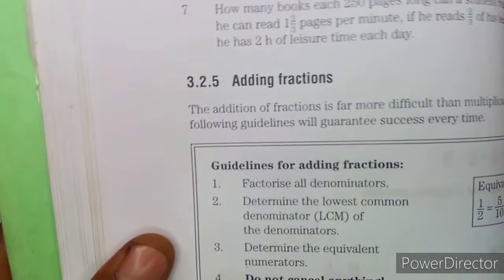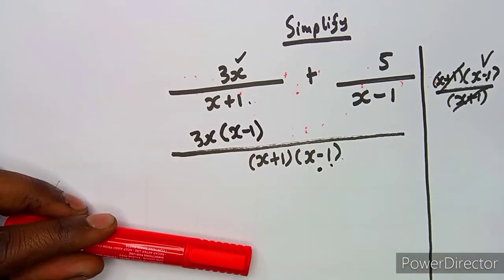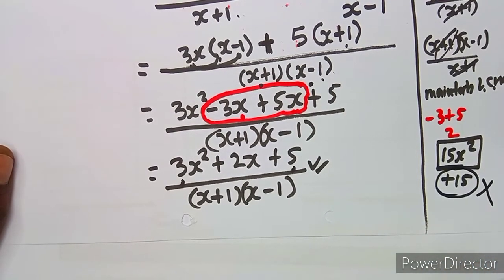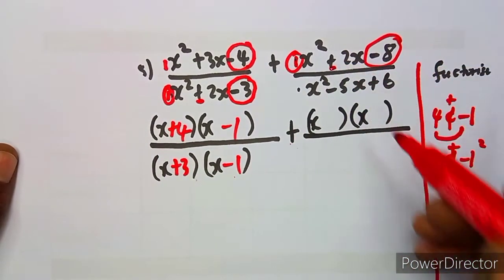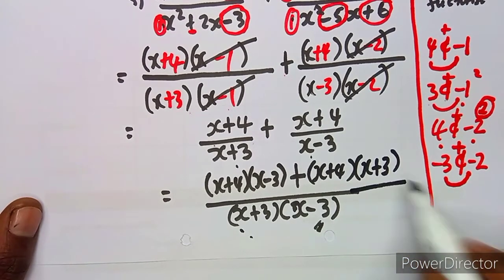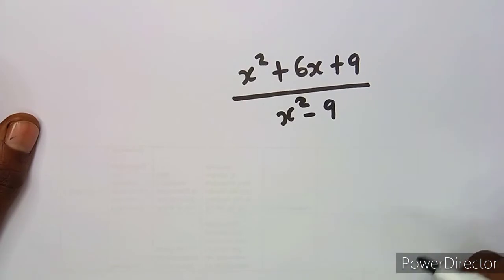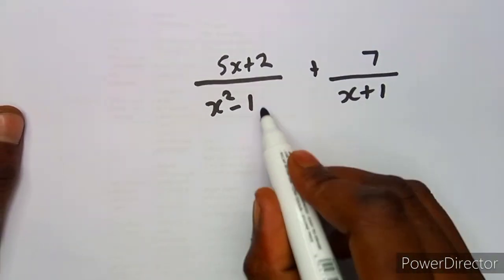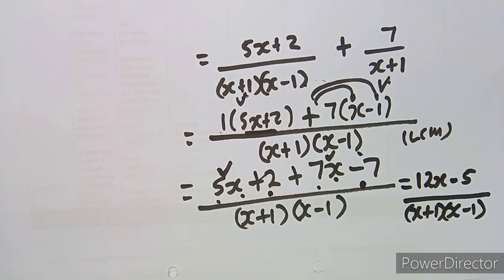Mathematics N2 Addition and Subtraction of Fractions Class 15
Mathematics N2 Addition and Subtraction of Fractions Class 15 ‎@Maths Zone African Motives

Mathematics N2 Addition and Subtraction.
Mathematics N2 Factorisation.